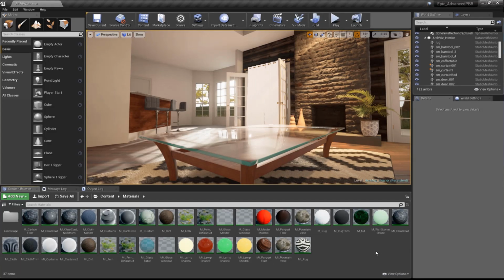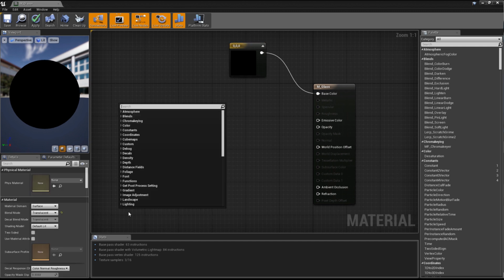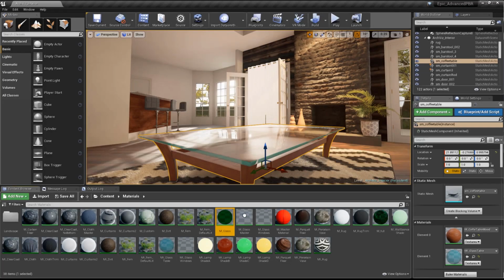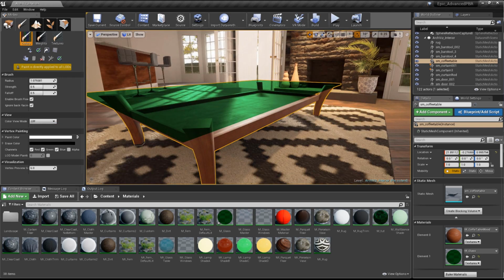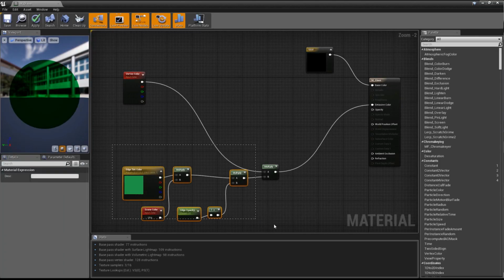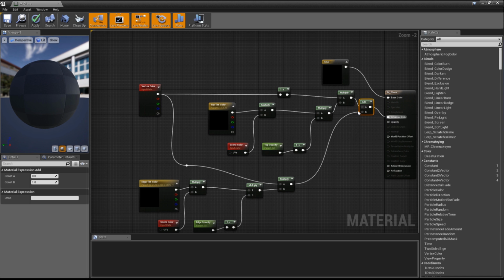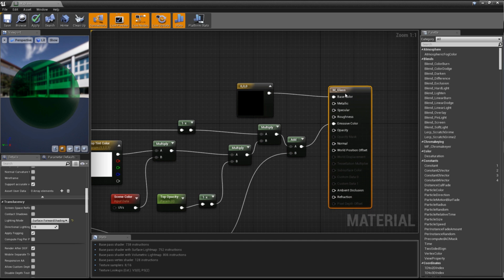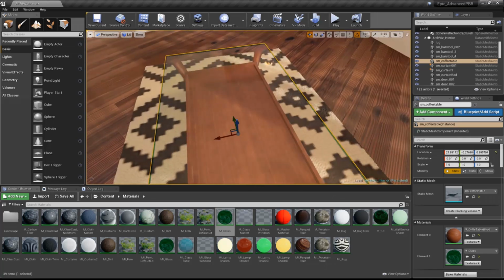Materials - Tinted Glass Part 1 | Tips & Tricks | Unreal Engine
Unreal Engine's material editor is a powerful tool for creating all sorts of high-quality real-time shaders. Tinted glass effects can easily be achieved using just a few simple material nodes. In part one of this Unreal Tips & Tricks video tutorial, we'll show you how it's done, and also look at how to localize a material effect using vertex color information.